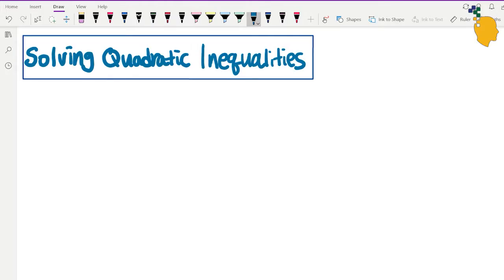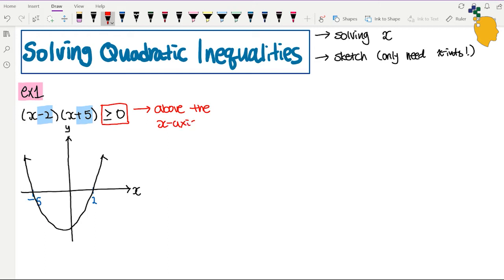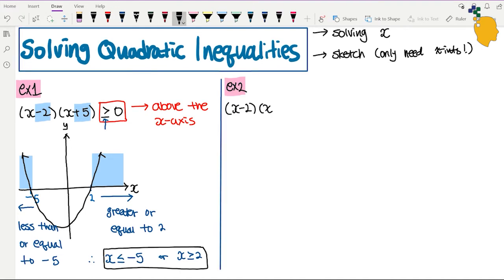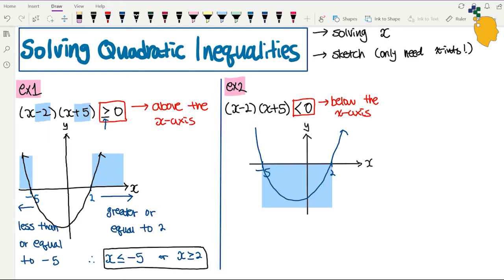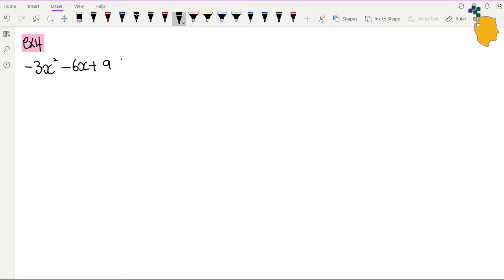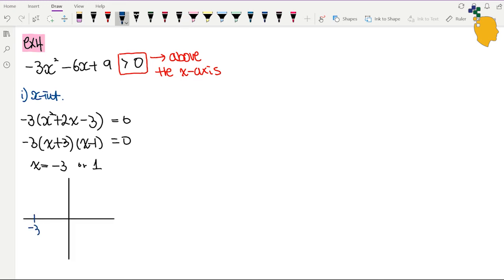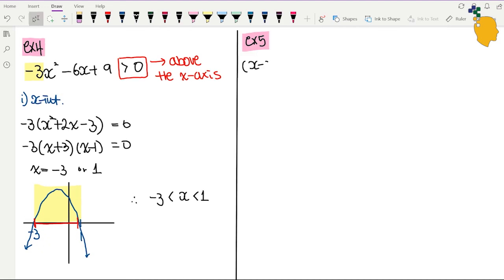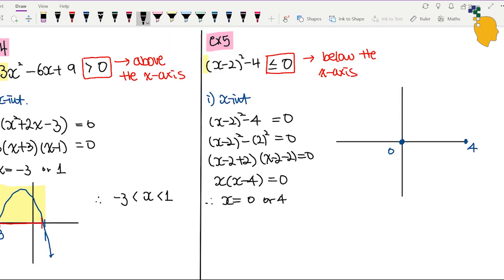How to Solve Quadratic Equations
Hey guys! In today’s videos we’re gonna be looking at how to solve quadratic inequalities. We will provide you with all the tips on how sketch these graphs! This is last part of our quadratic series. We hope you enjoyed!